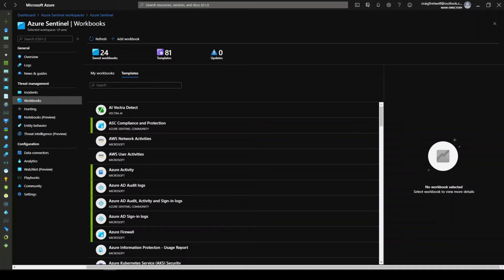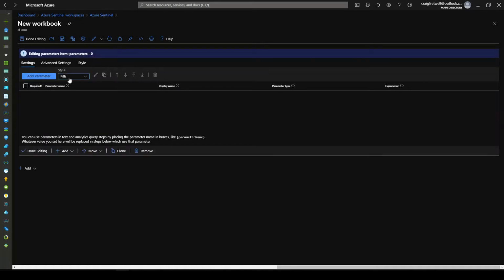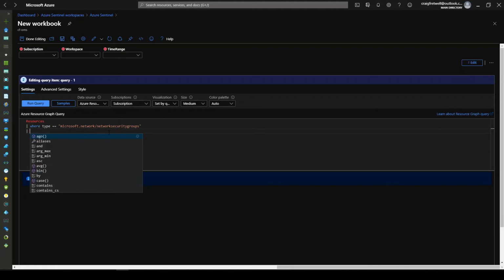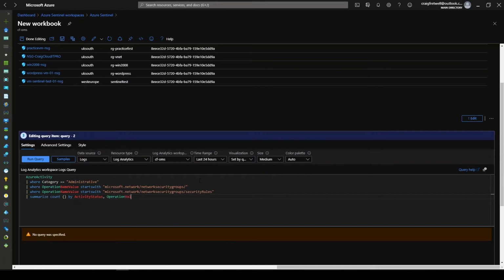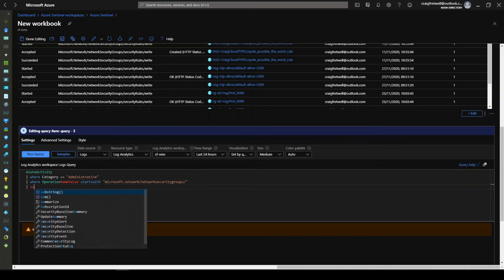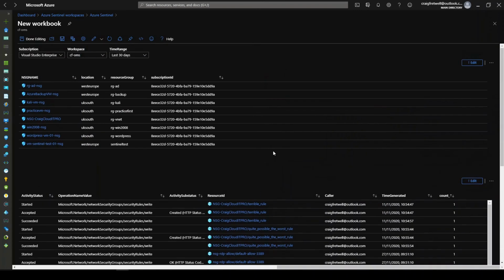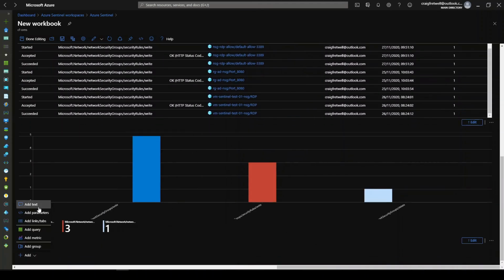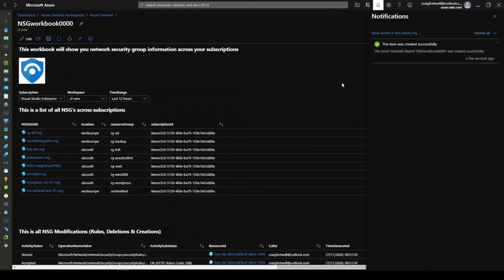Create an Microsoft Sentinel Custom Workbook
Create an Azure Sentinel Custom Workbook from scratch !!!

🔥Social Media's 🔥

🎵Outro music on the video by Spojaz

 Focusing on Network Security Groups NSGs to show information across multiple Subscriptions using Workbook Parameters